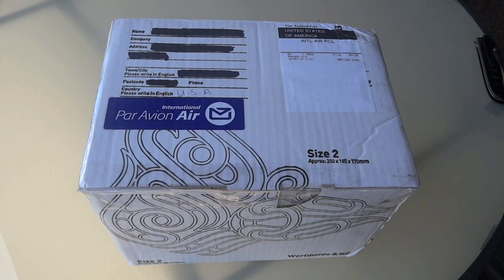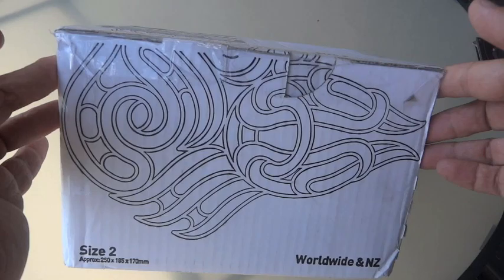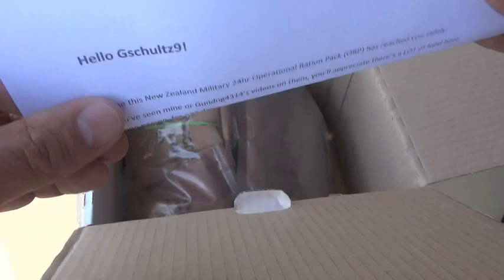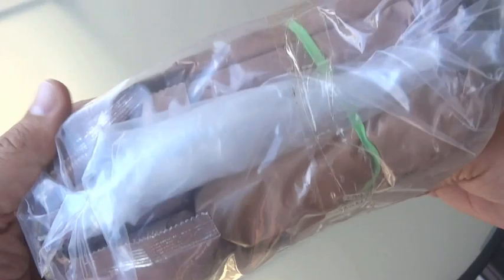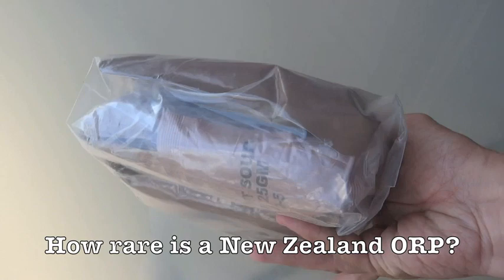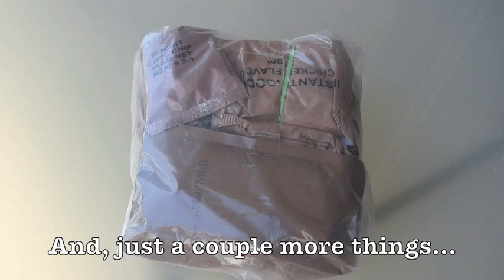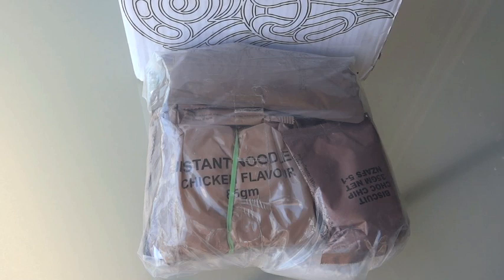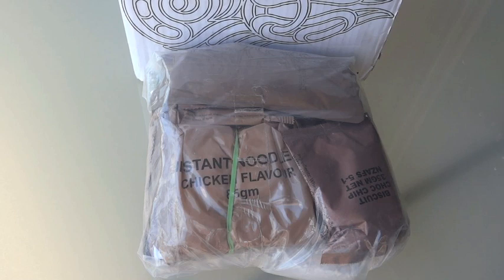MRE Unboxing: New Zealand 24hr Operational Ration Pack (ORP)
A huge Thank You goes out to Kiwi Dude for this item.  He sent my this New Zealand One Man 24 Hour Operational Ration Pack (ORP) all the way from New Zealand at great expense to himself.  This is my first experience with one of these, so it's all going to be new to me.  These NZ ORPs are pretty rare.  If you want to see what they're all about while waiting for my review video(s), check out Kiwi Dude's channel.  He's made a multi-part review of one there.  Here's his channel.  He  also has a bunch of MRE reviews there too.  It's interesting to get a New Zealander's opinion of a U.S. ration!:

And gundog4314 has also made a multi-part review of a New Zealand ORP.  Check out his channel to see that (along with a bunch of other interesting rations from all over the world):